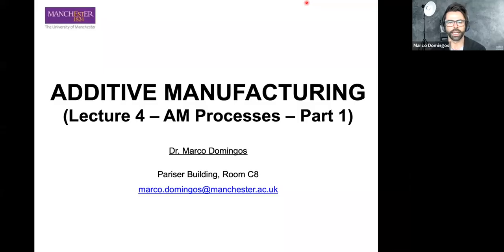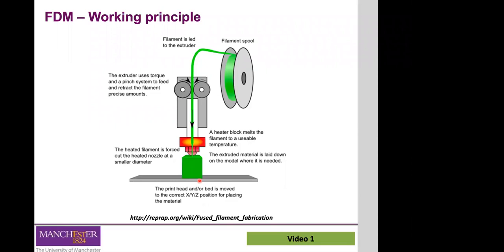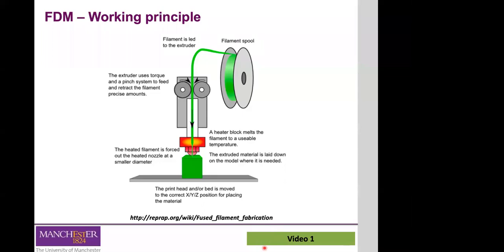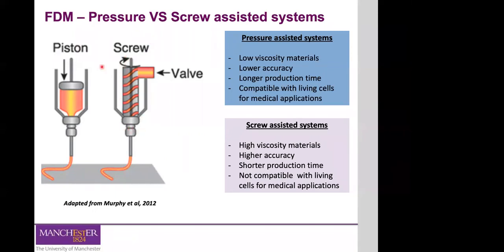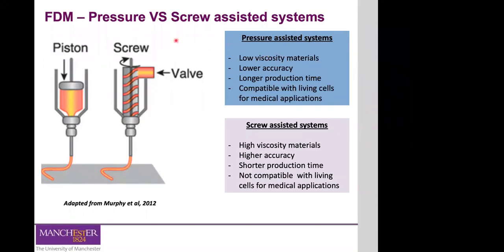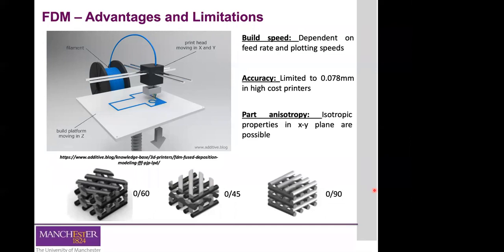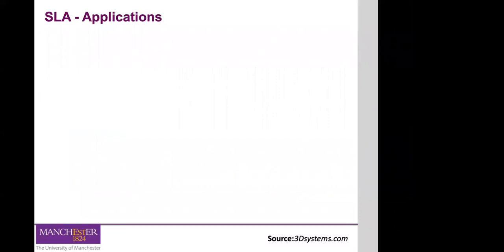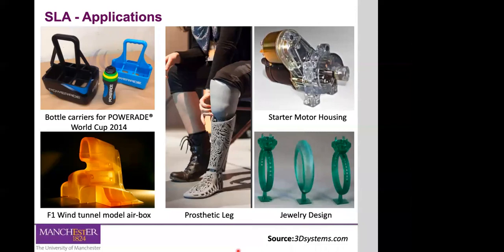Lecture 4 AM Processes Part 1 021 2 17